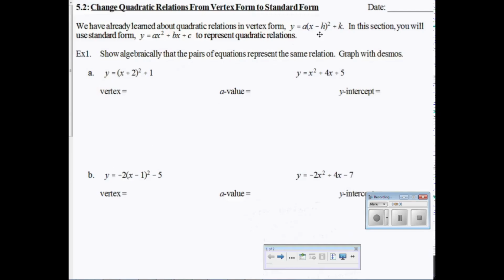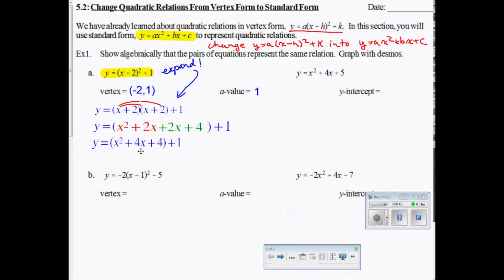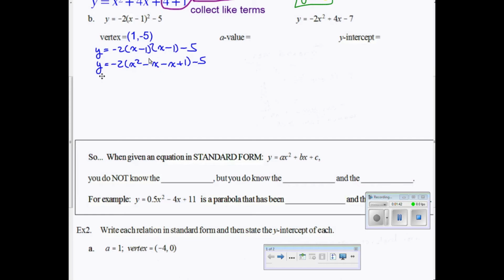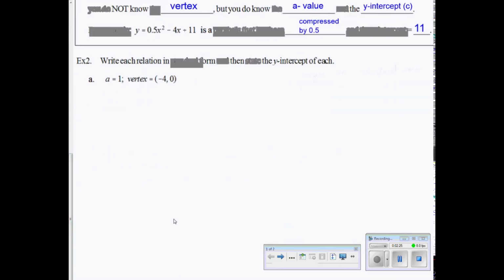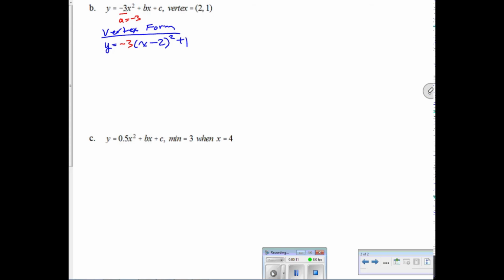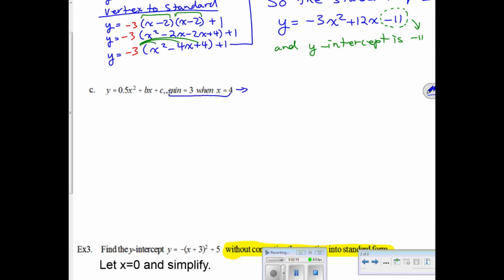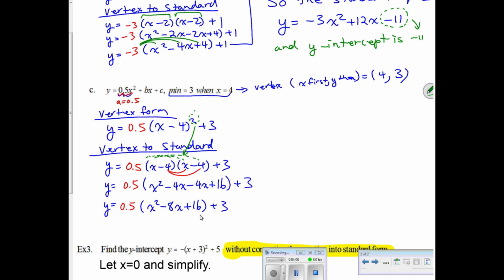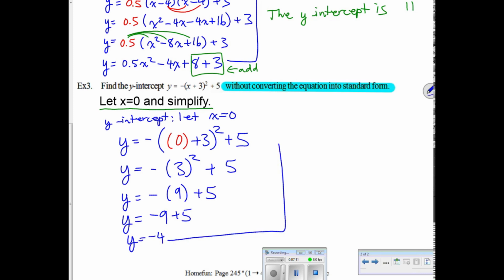MBF3CU5L2 Vertex to Standard Form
Vertex to standard form by using expansion!